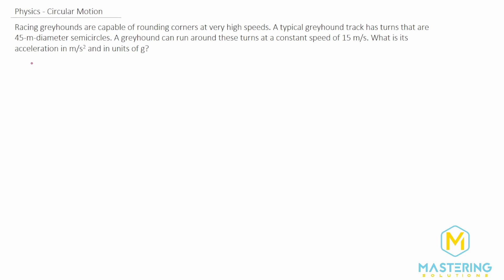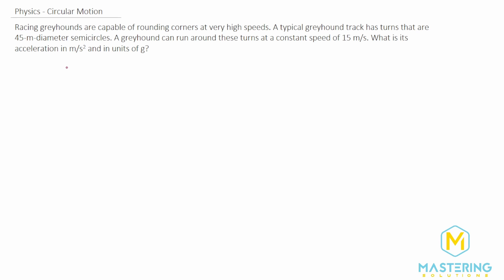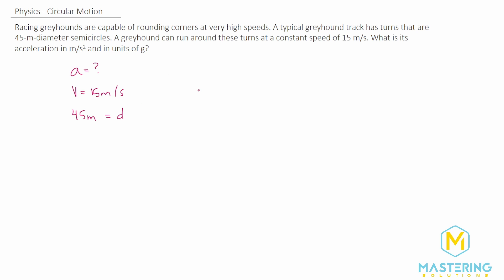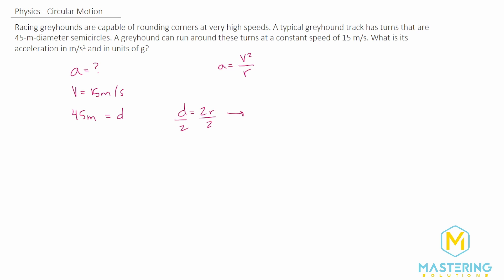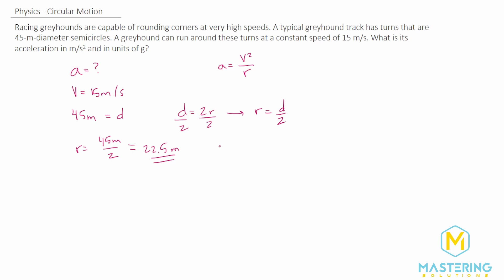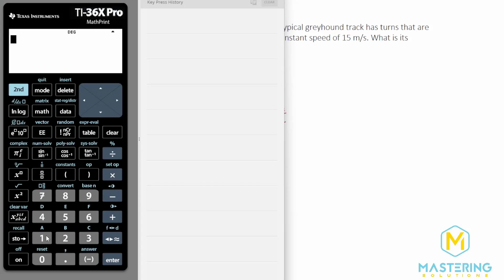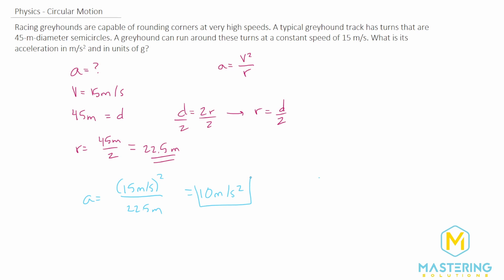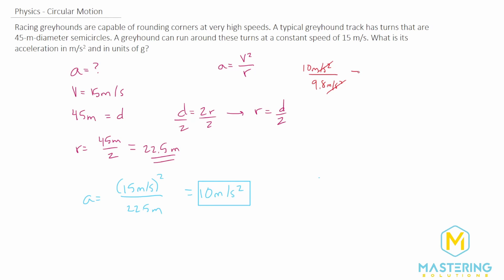3.37 Mastering Physics Solution-"Racing greyhounds are capable of rounding corners at very speeds. A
Mastering Physics Video Solution for problem #3.37 "Racing greyhounds are capable of rounding corners at very speeds. A typical greyhound track has turns that are 45-m-diameter semicircles. A greyhound can run around these turns at a constant speed of 15 m/s. What is its acceleration in m/s2 and in units of g?"